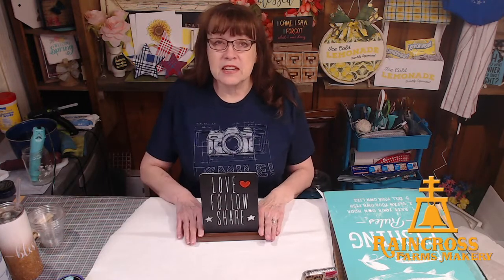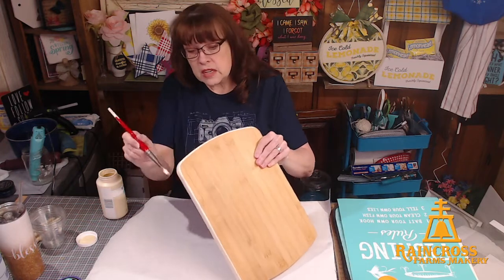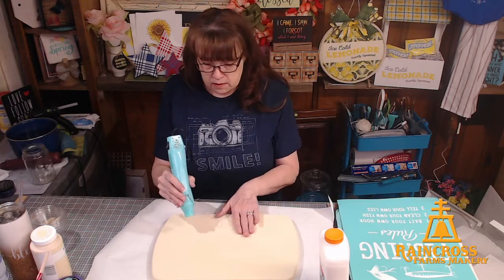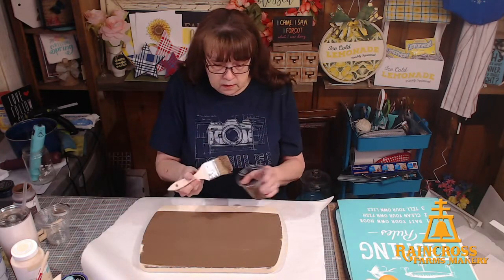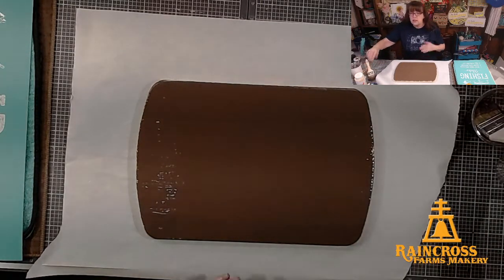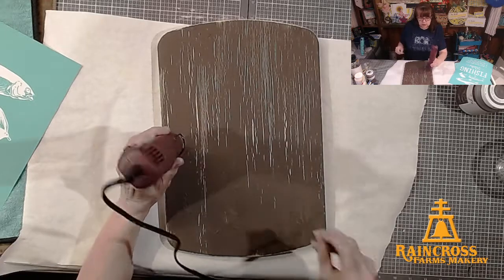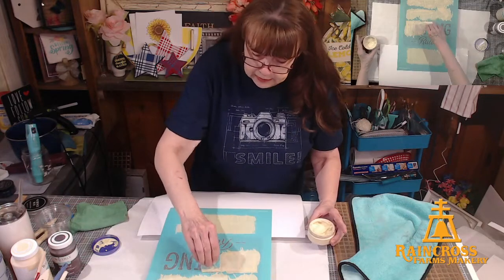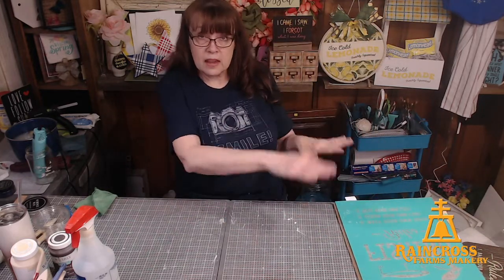Let's establish some Fishing Rules!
🎣 Let's make a fun sign for everyone who loves to fish! 🐟  To get a link to the products used on this video, type RULES in the comments 🐠  Please LIKE/FOLLOW our page, SHARE the video, and give us some HEARTS 💕